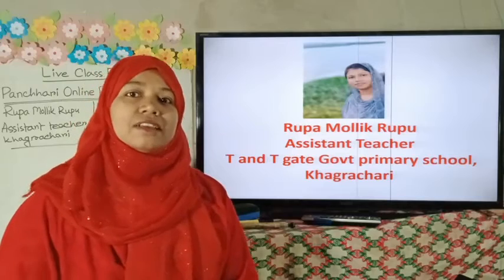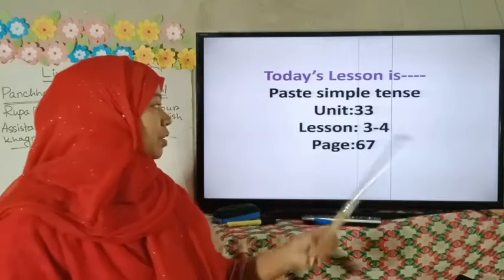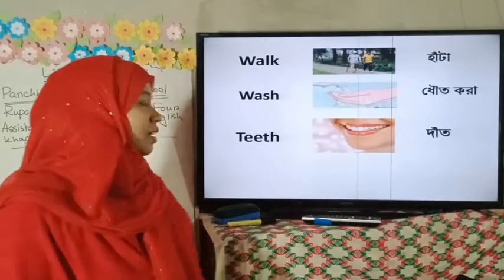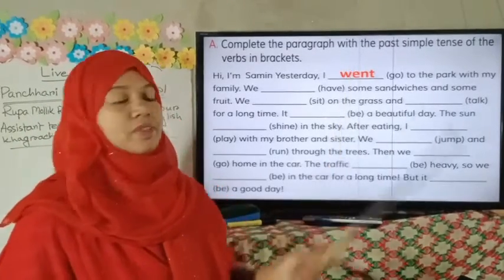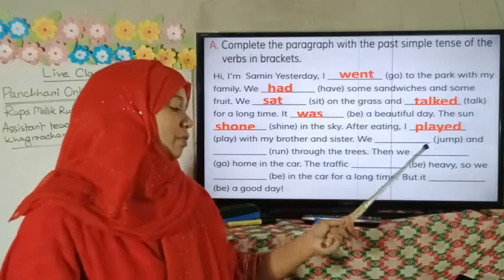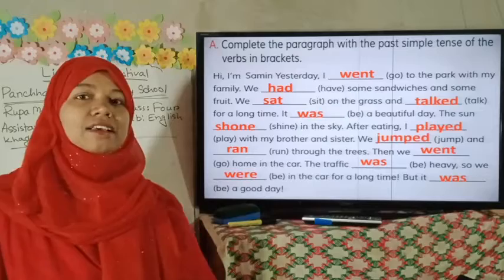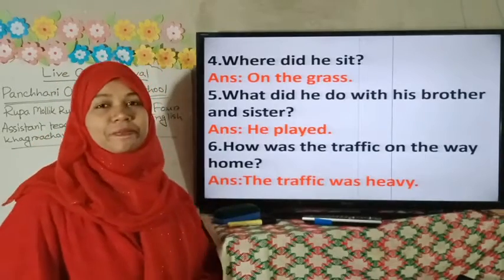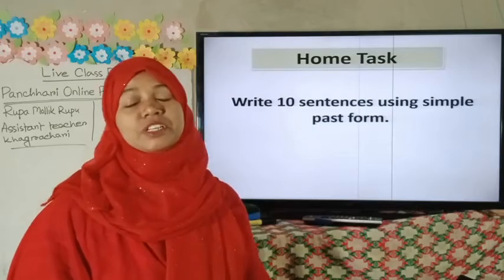অধ্যায় ১০, আমাদের জাতির পিতা